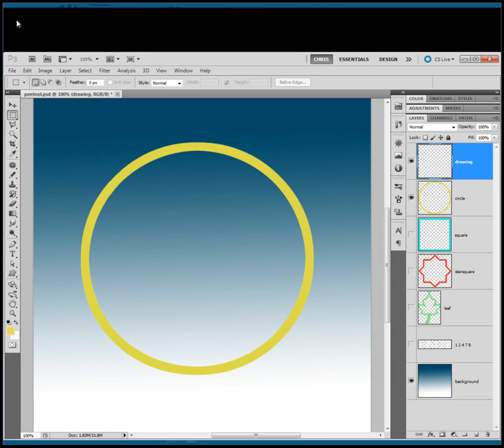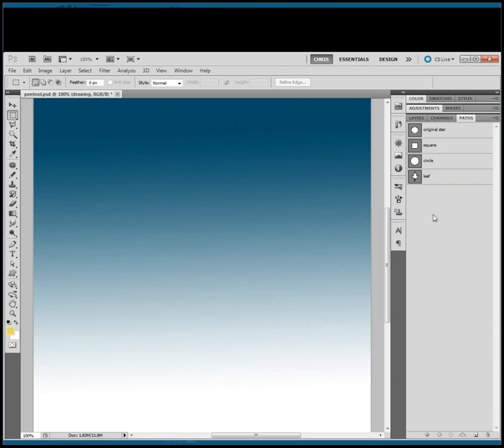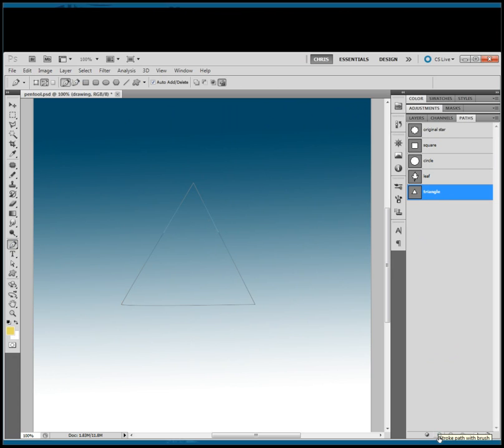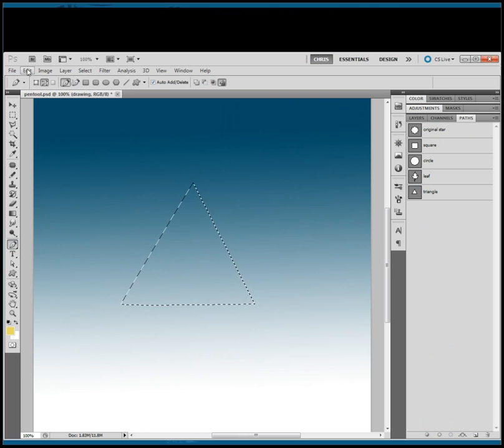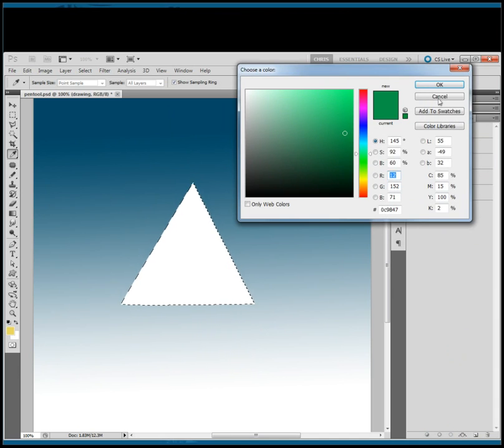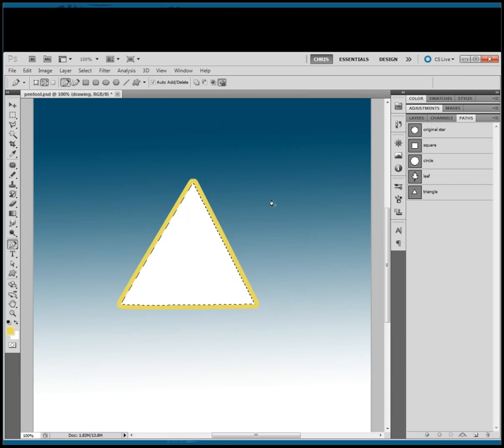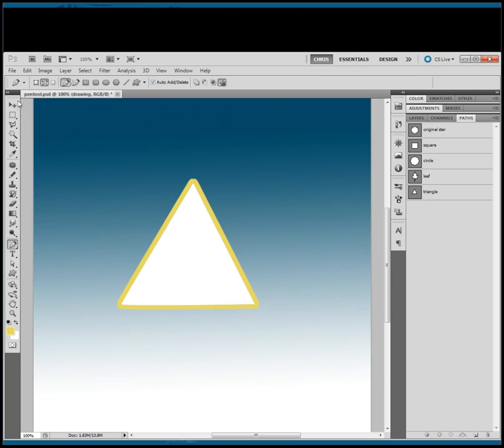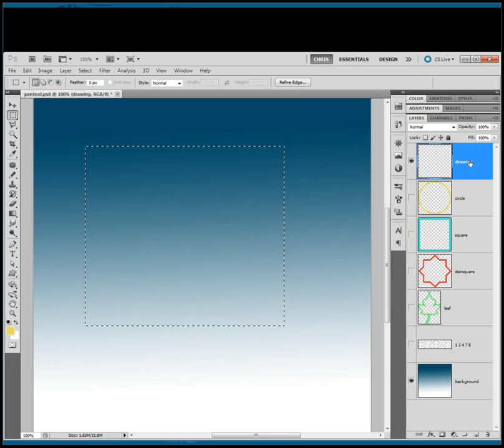using the path panel with the pen tool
Part three: Learning how to use the path panel with photoshop s pen tool